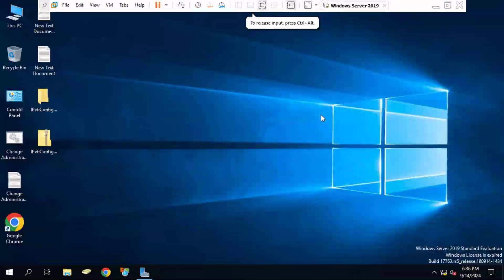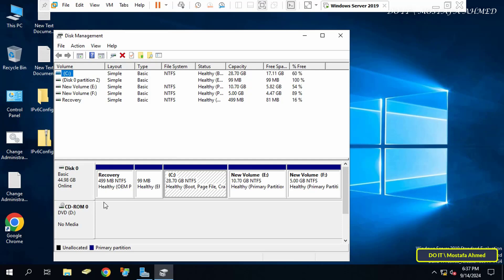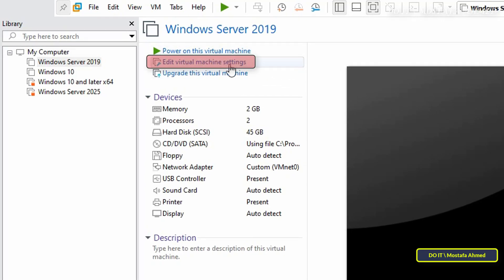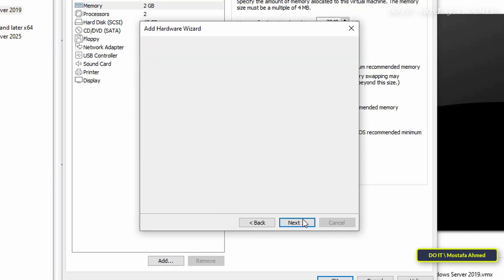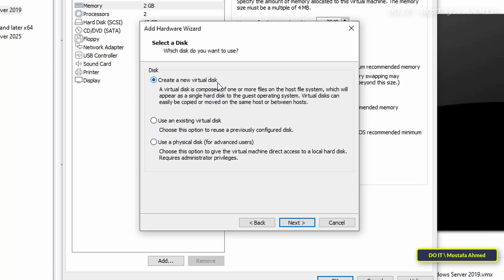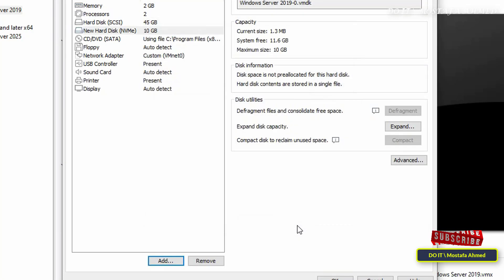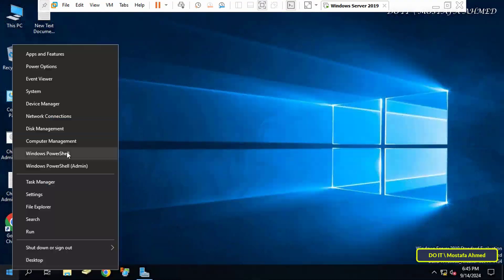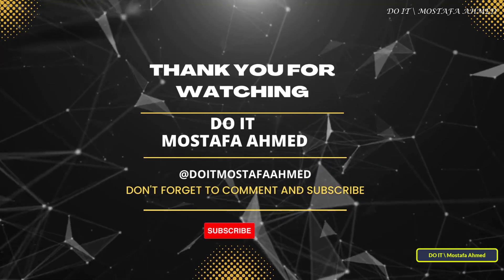Adding and Removing Hard Disks in VMware Workstation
In this video, I explain to you how to disable adding a new hard disk to the virtual machine, step by step. Sometimes you may need a hard disk to the virtual machine. The steps are very simple. Follow the video and I am waiting for any inquiries in the comments.

How to Add Second Hard Disk to Virtual Machine,
How to Add Storage to VMWare Workstation,
How to Add an Additional Hard Drive to VMWare,
How to Add Virtual Hard Disk to Virtual Machine,
How to Add Two Hard Disk to VMWare Workstation,
How to Add Hard Drive to Virtual Machine in Hyper V,
how to add additional hard disk in vmware,
how to add hard drive in vmware,
how to add hard disk in vmware,
how to add additional virtual hard disk drive in vmware workstation,
how to adding drives to a virtual machine,
how to add more storage to my virtual machine,
How to add a disk to virtual machine manager, virtual hard disk,
How to reconfigure a virtual disk to VMWare Workstation,
How to Create a Virtual Hard Disk on VMWare Workstation,
How to Add a New Hard Disk to a Virtual Machine, create a virtual hard disk,